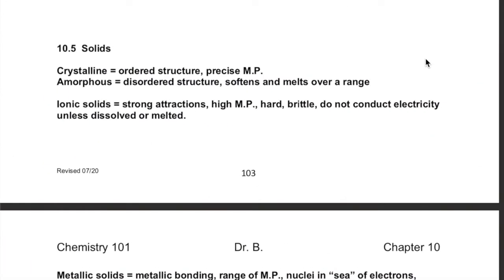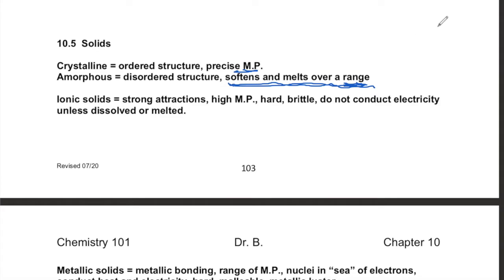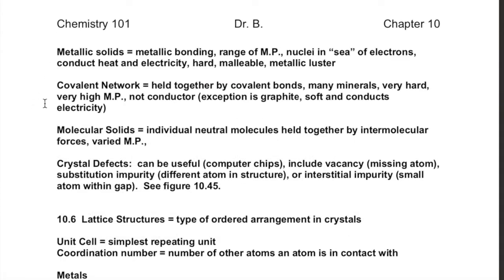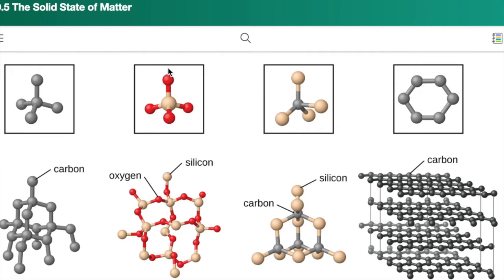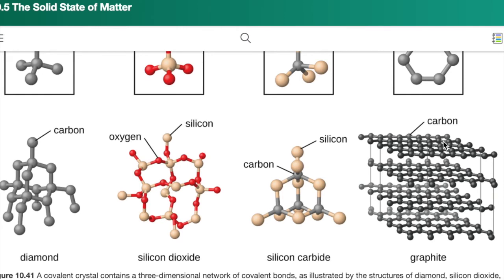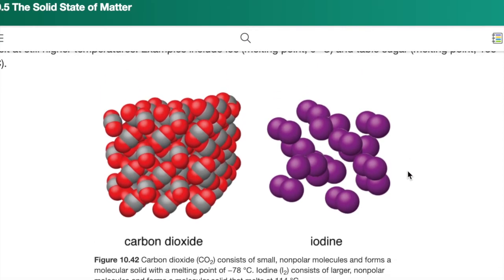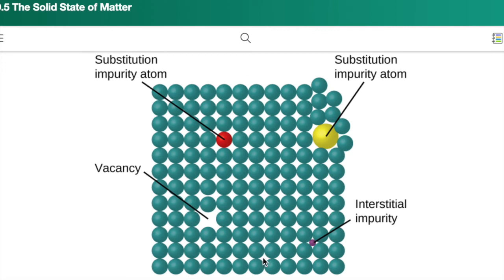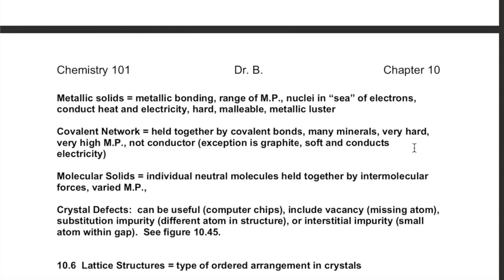2021 Chem101 Lec10.5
Brief discussion about types of solid structures.